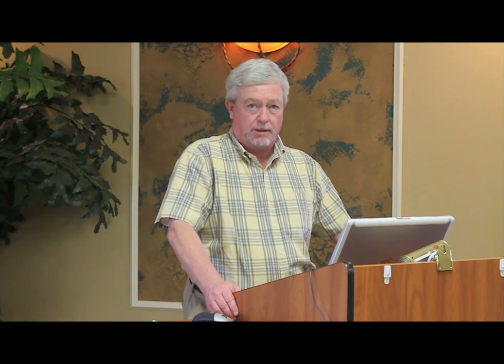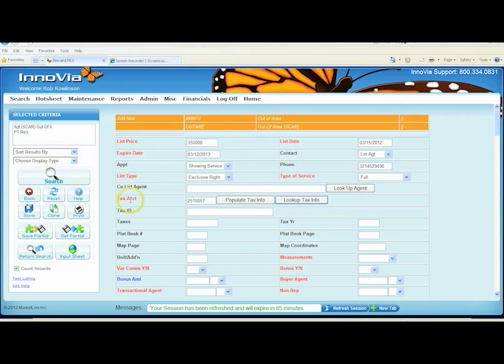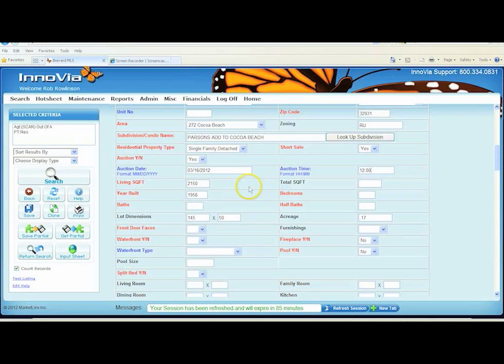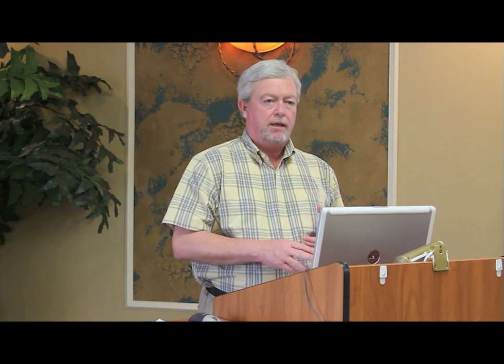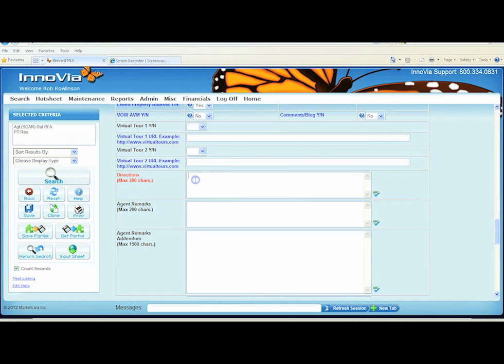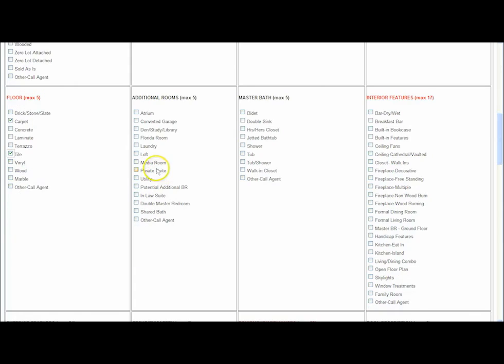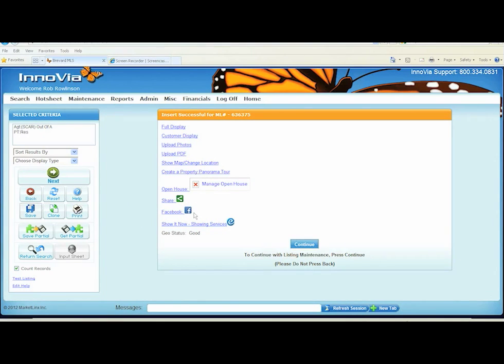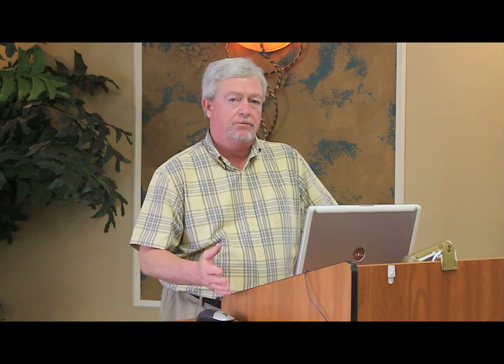Adding Listings Innovia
The following video lecture, presented by Rob Rowlinson, is a full "how to" for adding a listing to the Brevard MLS using the Innovia system.